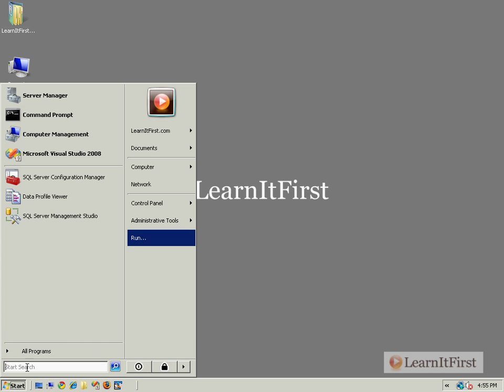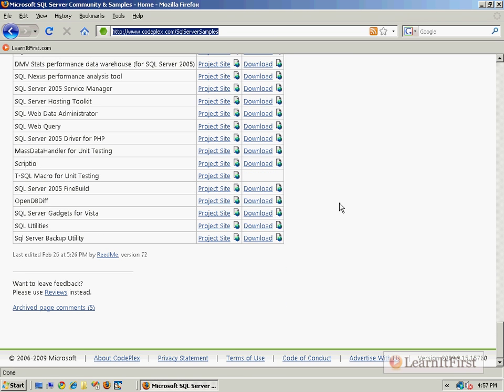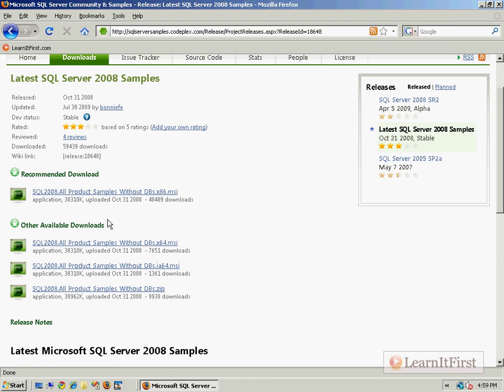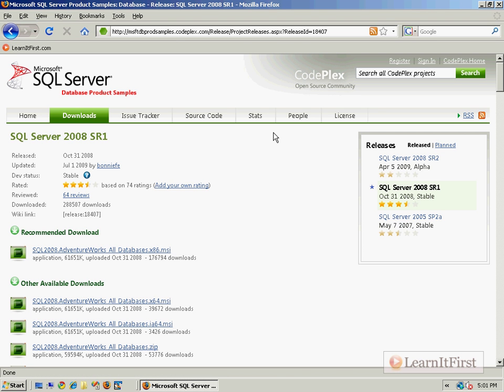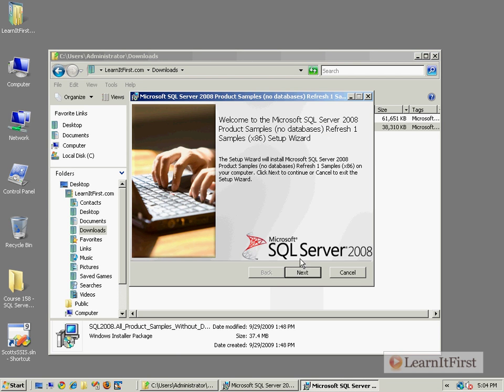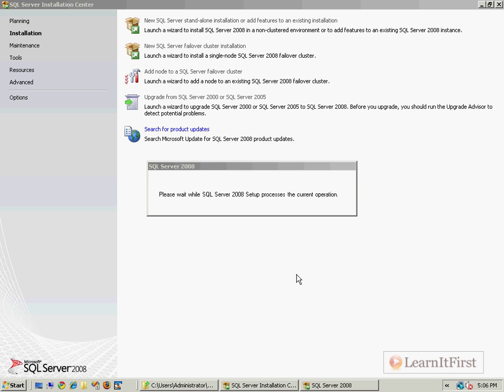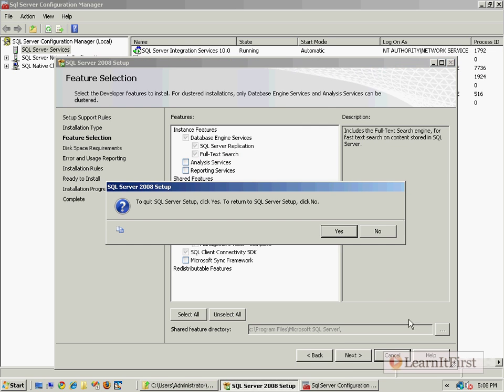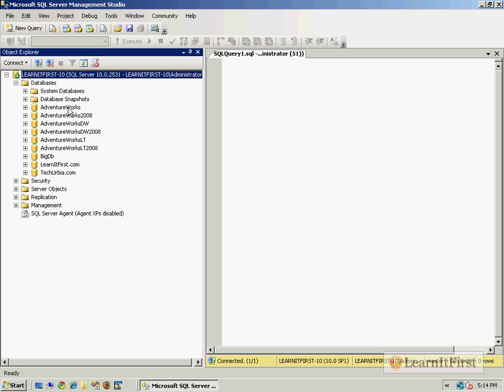MSBI - SSIS - Install SQL Server Samples - Part-10